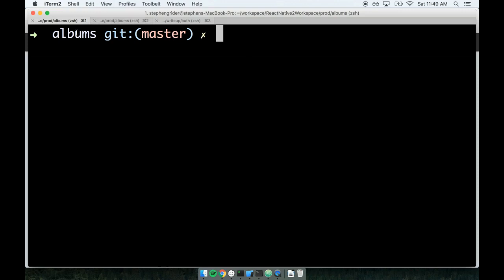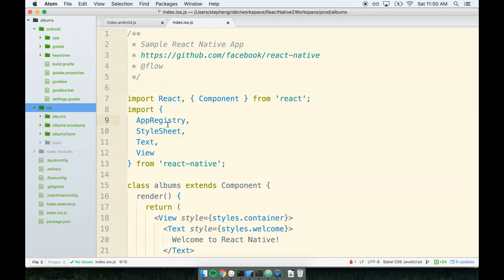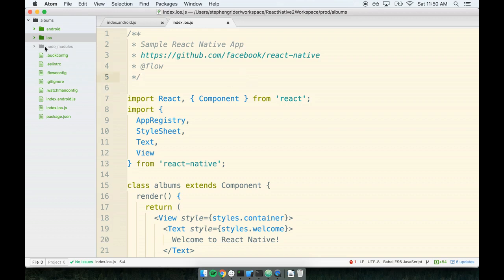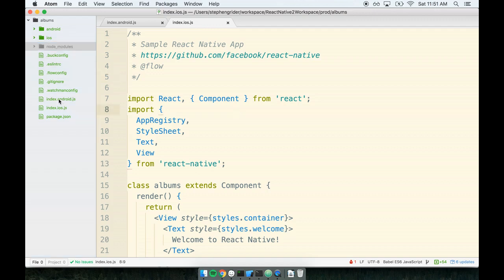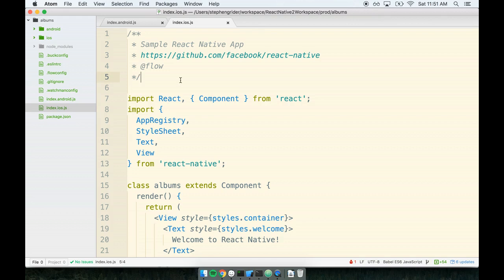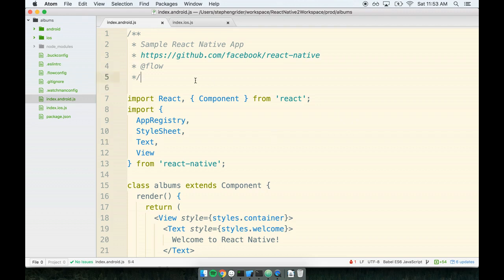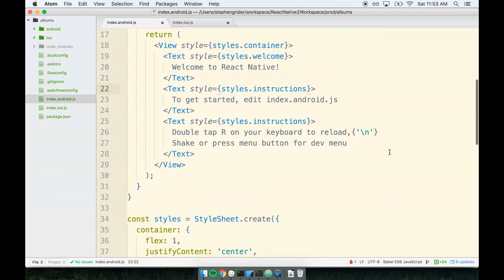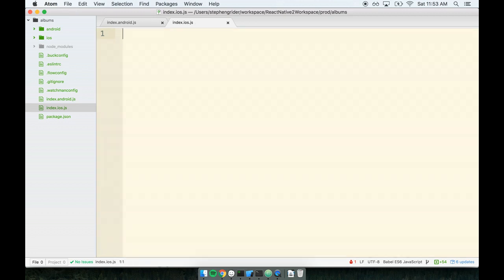Project Directory Walkthrough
iOS and Android App Development from scratch - build fully native mobile apps ridiculously fast!